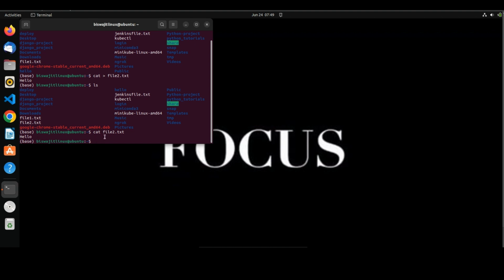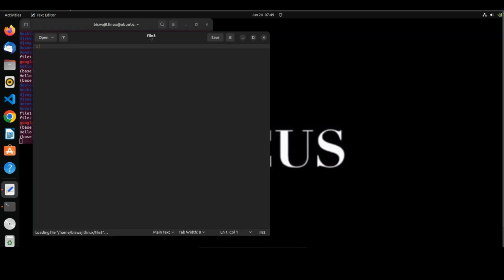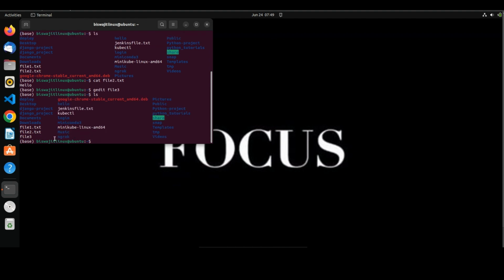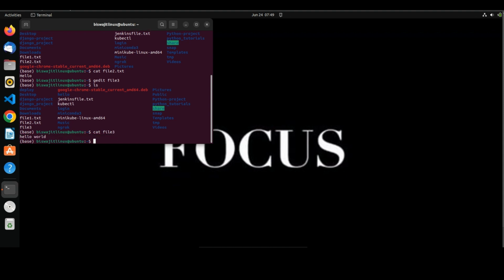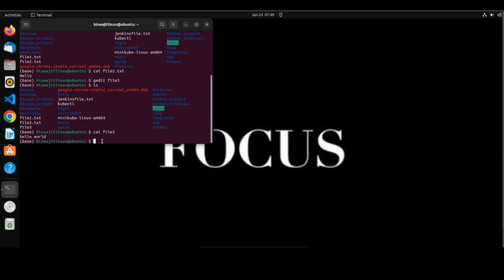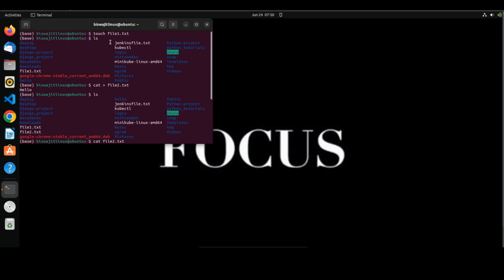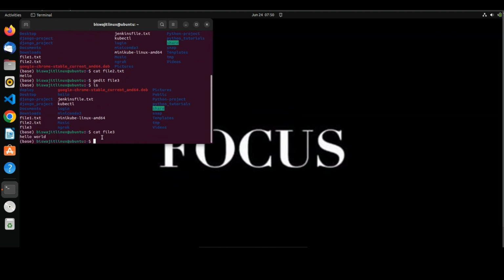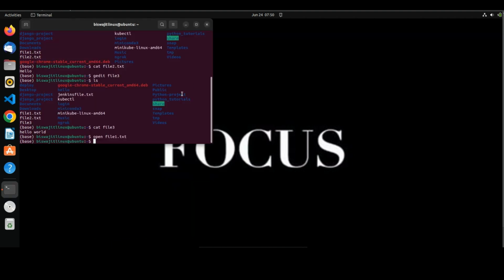Create and Edit Files in Linux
In this video we will see many ways of creating  and editing files in Linux.
Happy Learning!!!